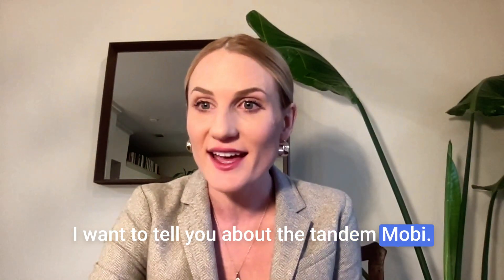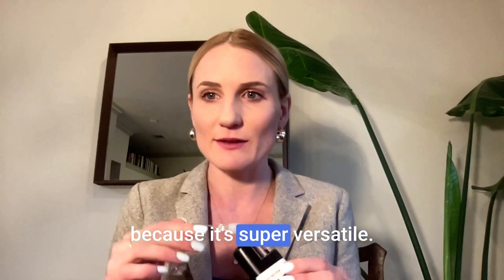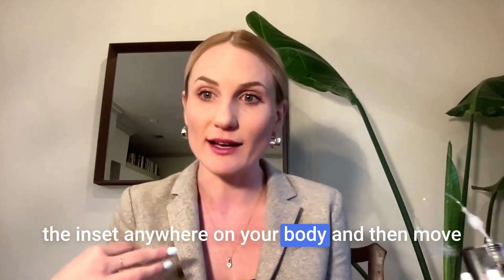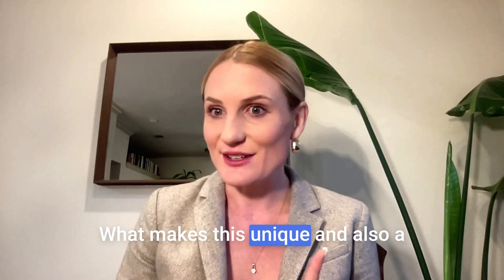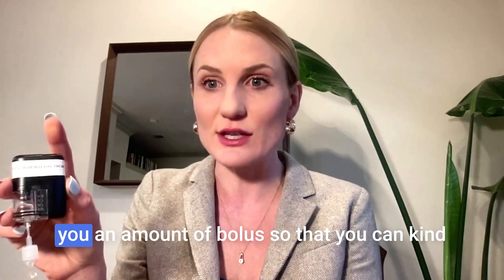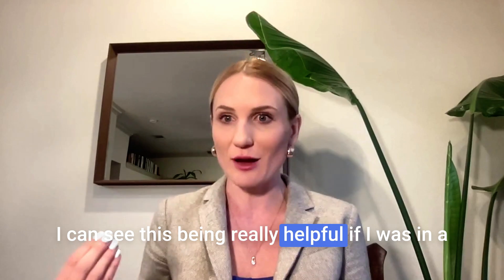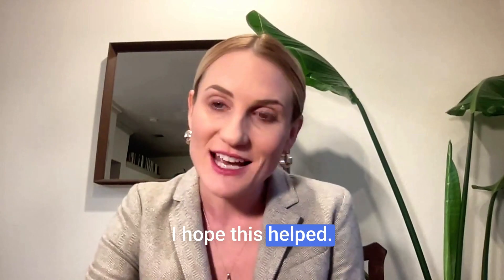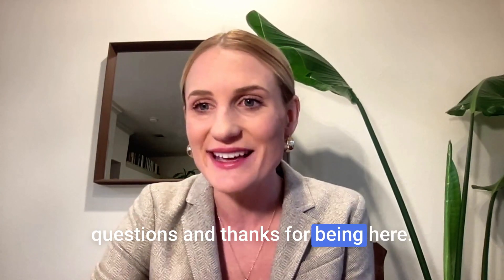5 Things That Make the Tandem Mobi Worth Switching For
💡 NEW: Type 1 Diabetes Course! Living Well With T1D
I just launched my first online course designed to help you create a relationship with T1D that feels less stressful and more empowering.
🧠 6 modules | Self-paced | Built for real life

🚀 Tandem Mobi – What Makes It Different? 🚀

Hey, I’m Dr. Hannah Hamlin, a physician living with Type 1 Diabetes, and today I’m diving into the Tandem Mobi Insulin Pump! This tiny pump has some amazing features that set it apart from others, like the Omnipod. In this video, I’m covering 5 key things that make the Tandem Mobi unique—from its wearability options to its real-time algorithm adjustments for better blood sugar control!

🎯 What You’ll Learn in This Video:
✔ How you can wear the Tandem Mobi in multiple ways 👖
✔ Short vs. long tubing – what’s the difference? 📏
✔ How the Mobi’s algorithm uses real-time CGM data 📊
✔ Bolus from the app OR the pump button! 🔘
✔ How to check if your insurance covers the Tandem Mobi 💰

🔥 Why is this a BIG deal? Unlike other insulin pumps that rely on past data, the Mobi makes real-time adjustments using Dexcom G6, G7, or Freestyle Libre 3 Plus! This can be a game-changer for people whose insulin needs fluctuate.

💬 What do you think of the Tandem Mobi? Would you try it?

1.1    This document was created by SEQ Legal.
2.1    Our channel contains general medical information.
2.2    The medical information is not advice and should not be treated as such.
No warranties
3.1    The medical information on our website is provided without any representations or warranties, express or implied.
Medical assistance
4.1    You must not rely on the information on our website as an alternative to medical advice from your doctor or other professional healthcare providers.
4.2    If you have any specific questions about any medical matter, you should consult your doctor or other professional healthcare providers.
4.3    If you think you may be suffering from any medical condition, you should seek immediate medical attention.
4.4    You should never delay seeking medical advice, disregard medical advice or discontinue medical treatment because of information on our website.
Interactive Features
5.1    Our website includes interactive features that allow users to communicate with us.
5.2    You acknowledge that, because of the limited nature of communication through our website’s interactive features, any assistance you may receive using any such features is likely to be incomplete and may even be misleading.
5.3    Any assistance you may receive using any our website’s interactive features does not constitute specific advice and accordingly should not be relied upon without further independent confirmation.